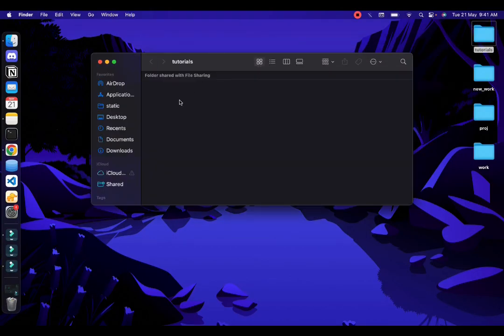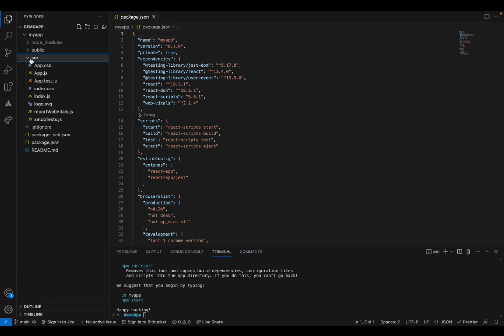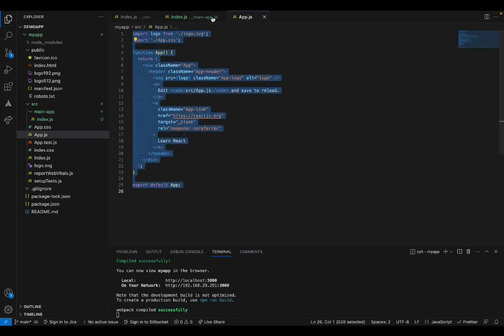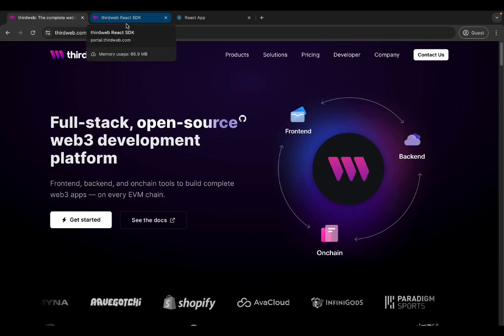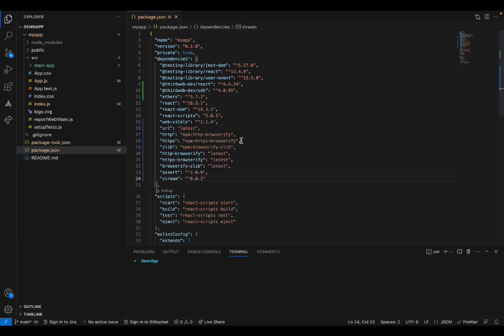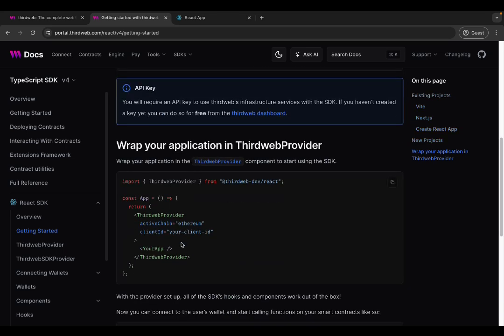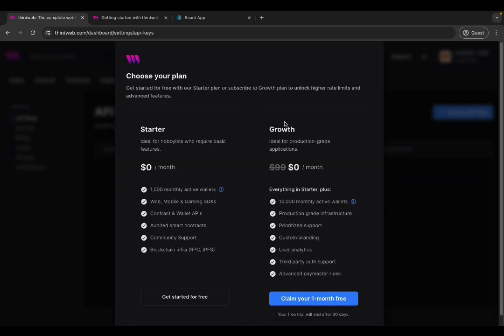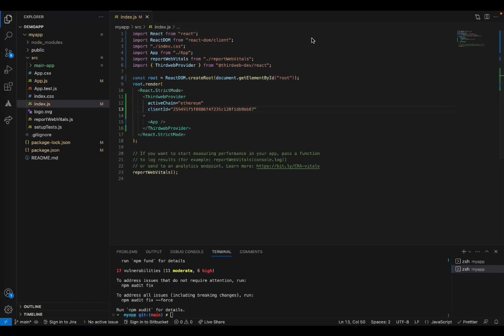Thirdweb React SDK (v4) Tutorial for Beginners! (#1 - Installation and Setup)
Learn Thirdweb React SDK to build powerful Web3 applications in no time!

If you leave any questions, leave them in the comments below.

Cheers!

Chapters:
0:00 - Introduction to Thirdweb
1:34 - Creating a new project with create-react-app
3:10 - Getting familiar with the project structure
5:23 - Creating our own component
7:26 - Installing Thirdweb SDK libraries into our Project
9:16 - Installing extra libraries to prevent Errors
10:14 - Setting up .env file to prevent console warnings
11:39 - Setting up the Thirdweb Provider inside our Project
13:03 - Getting the Client ID for provider